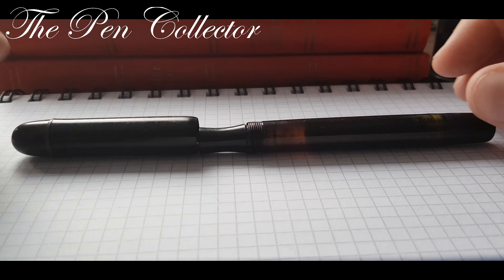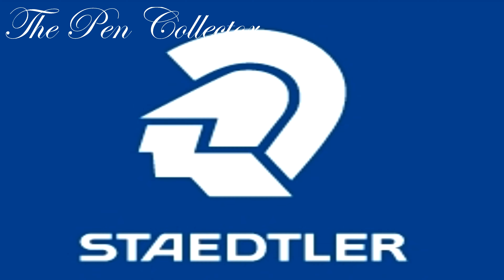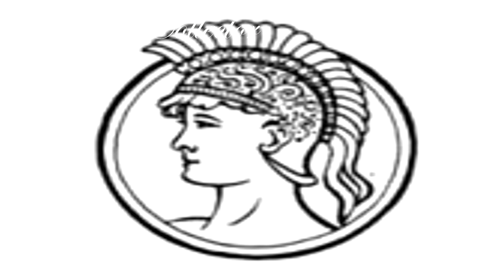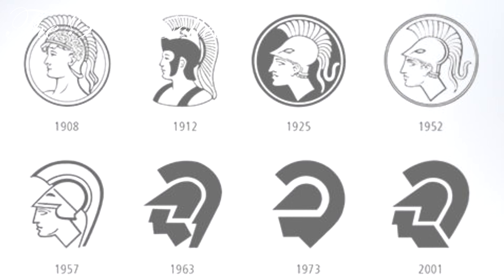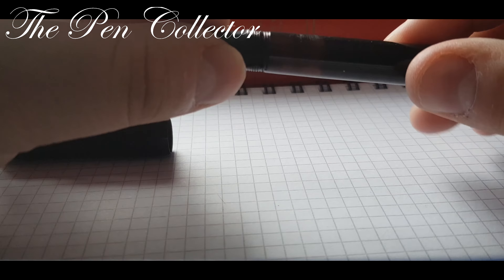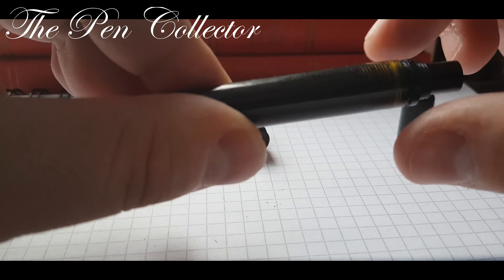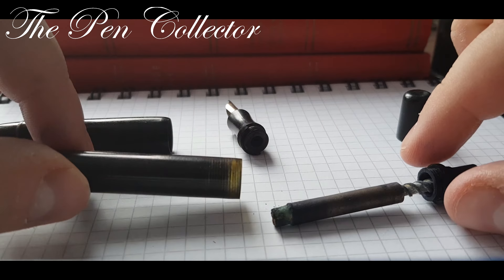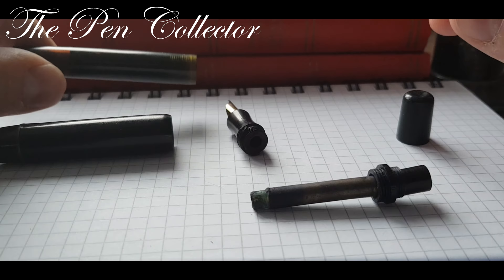Vintage Staedtler Luna Mars from the 1930s Fountain Pen Review (broken)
The fountain pen review of the German Staedtler Luna Mars from the 1930s. Unfortunately I broke this delicate fountain pen while trying to get to the piston rotten wooden cork.
I call this Staedtler "Luna MARS" because on the 14CT gold nib it has the "Luna" logo but also the "MARS" imprint.
It is broken but it's beauty lies in it's imperfections like the Japanese "wabi-sabi" concept.